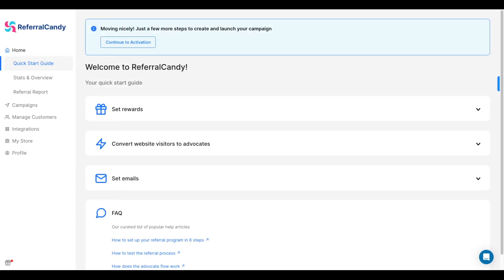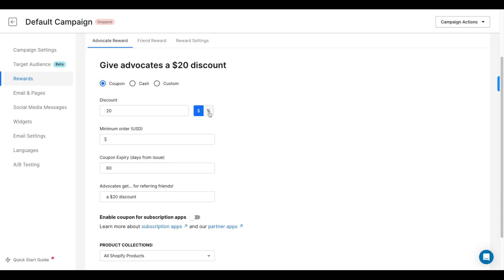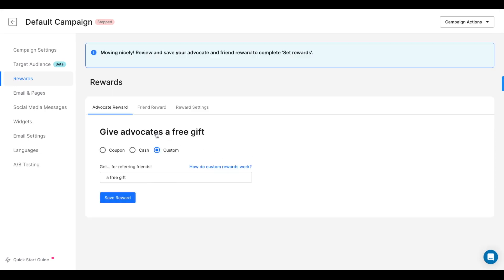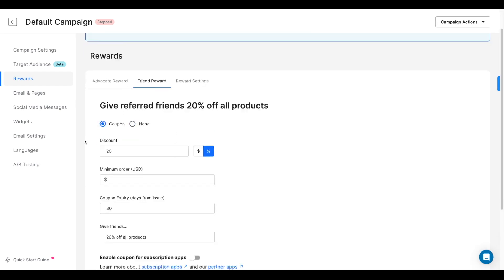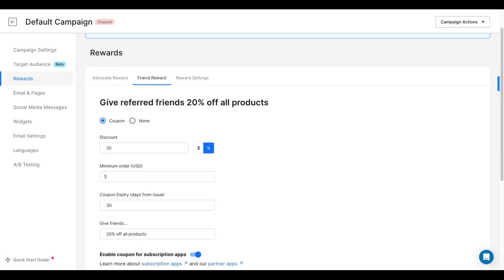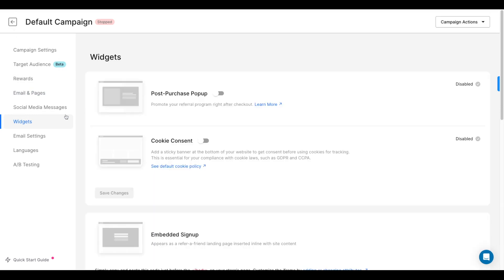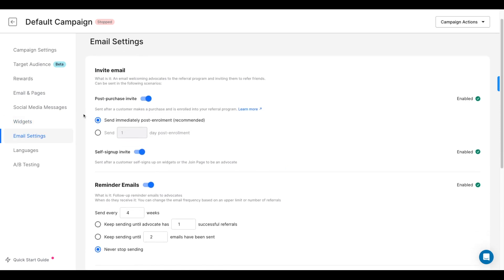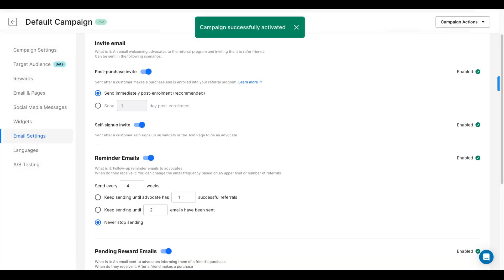How To Launch A Referral Program on Shopify in 3 Minutes Using ReferralCandy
In this quick guide, you'll learn what are the steps needed to launch a referral program on Shopify using ReferralCandy.